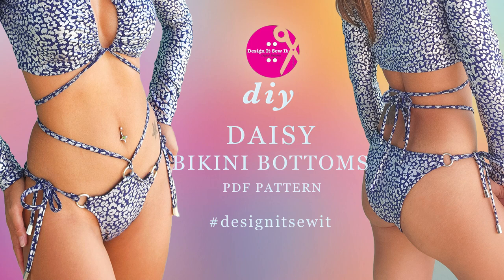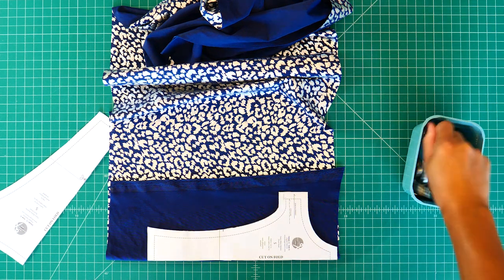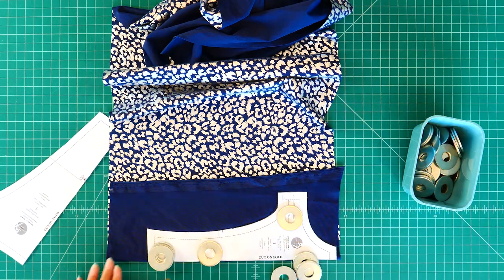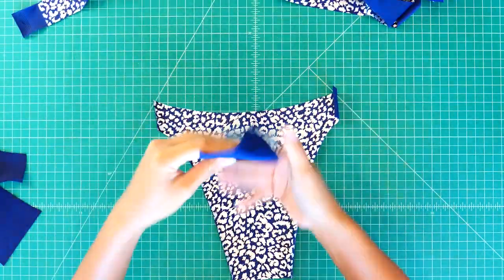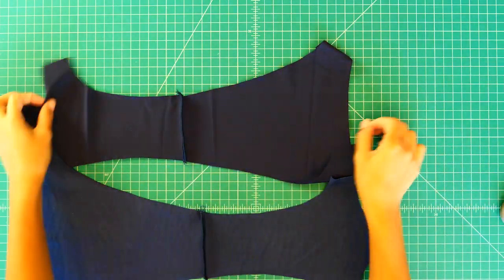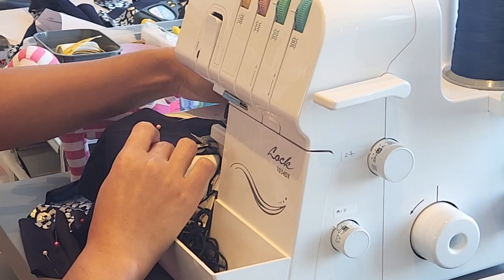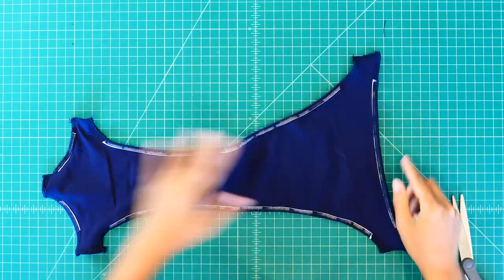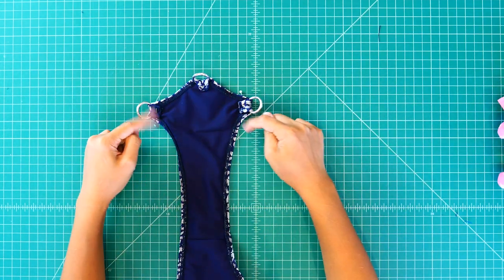DIY Bikini Bottoms - Daisy Bikini Bottoms